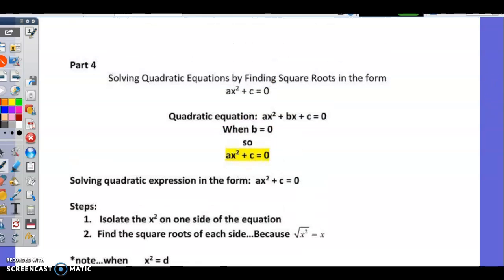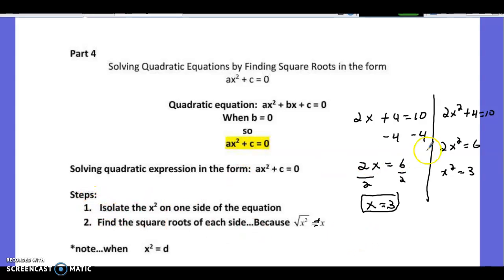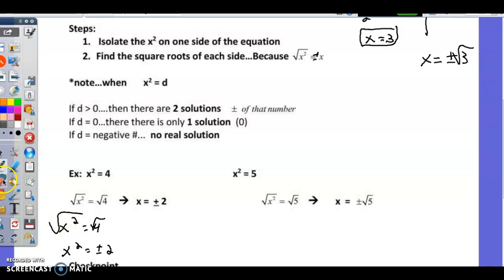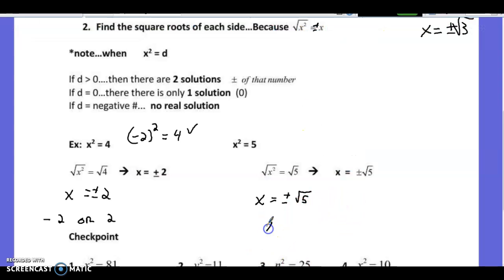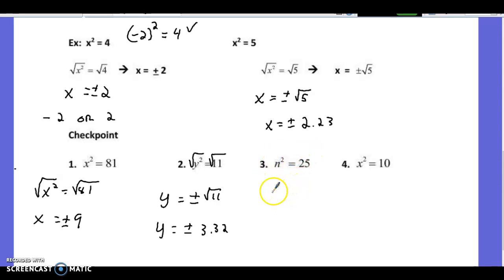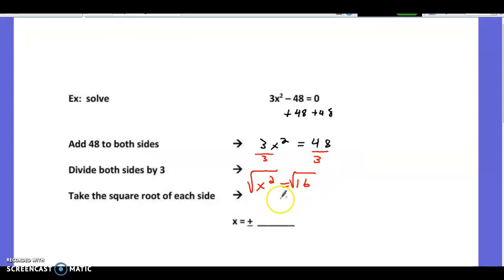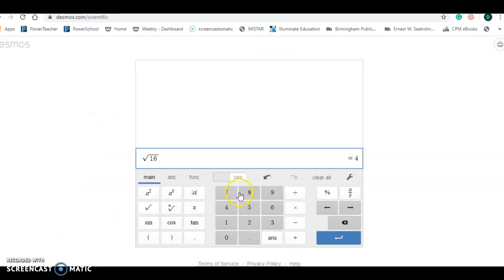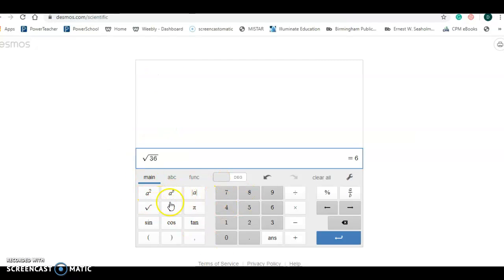11.1part 4 solving quadratic equations by using square roots